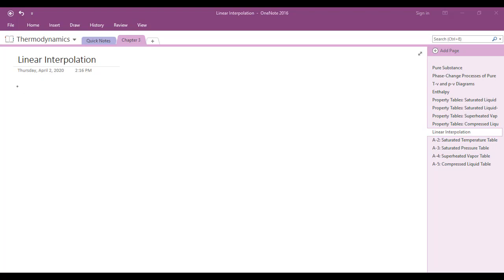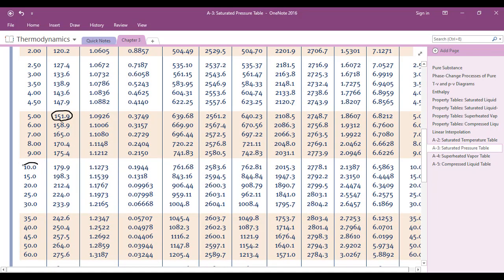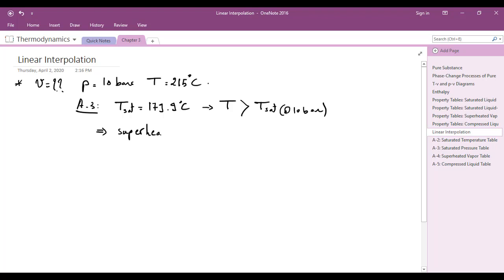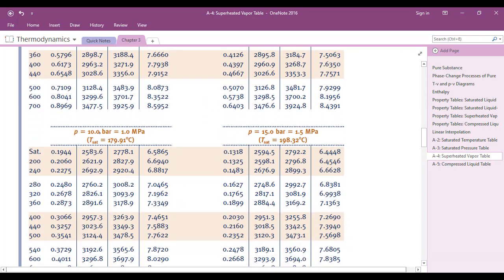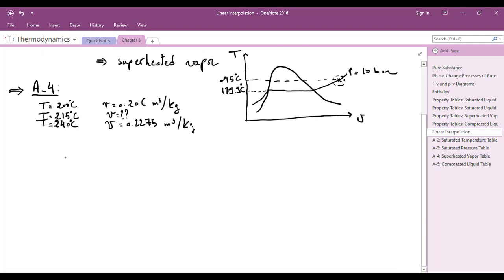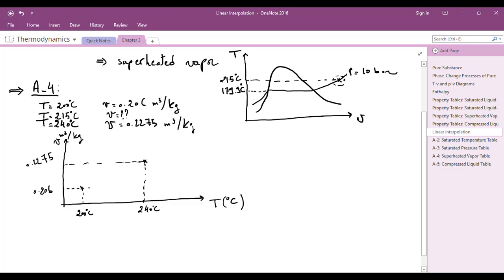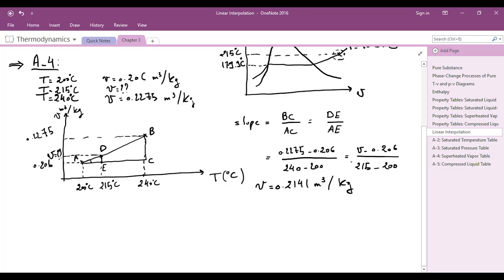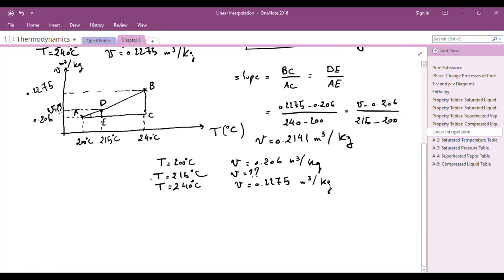Thermodynamics - Linear Interpolation | Dr. Samer Ali